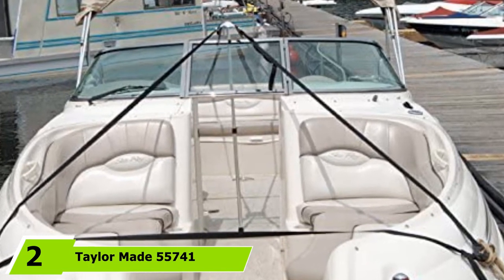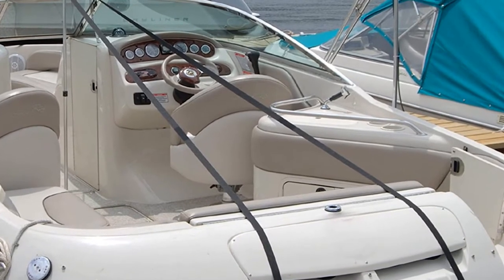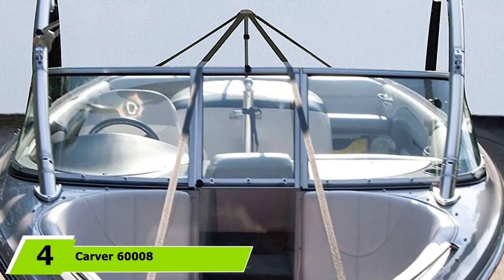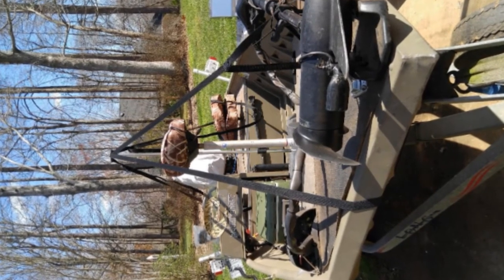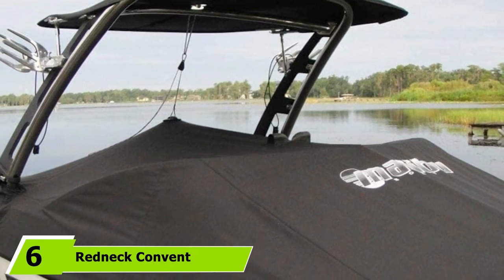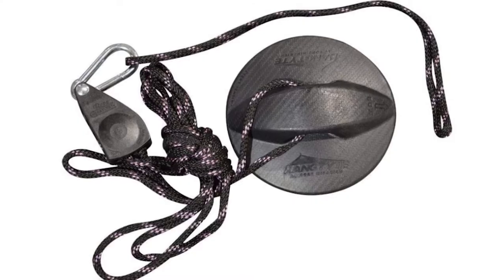Best Boat Cover Support System In 2024 - Top 10 Boat Cover Support Systems Review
Links to the best Boat Cover Support System we listed in today's Boat Cover Support System review video:

1. iCover Boat Cover Support Pole System

2. Taylor Made 55741

3. Camco 4197

4. Carver 60008

5. Better Boat Support Poles

6. Redneck Convent Telescopic Support Pole

7. Camco 41970-A Boat Cover Support

8. Taylor Made Products 55745 Boat Cover Support System

9. attwood 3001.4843 Boat Cover Support System

What is the Best Boat Cover Support System in 2024?

In today's video we reviewed the top 10 best Boat Cover Support System on the market in 2024. We made this list based on our personal opinion and we ranked them in no particular order, after doing our research based on their prices, quality, durability, brand reputation and many more.

After watching this video you will know which are the best budget, top selling and top rated Boat Cover Support System on the market today.

If you choose from this list you can be sure that you buy one of the best Boat Cover Support System available today.